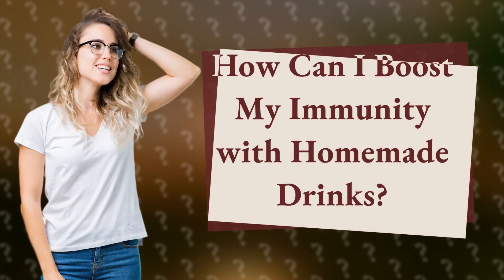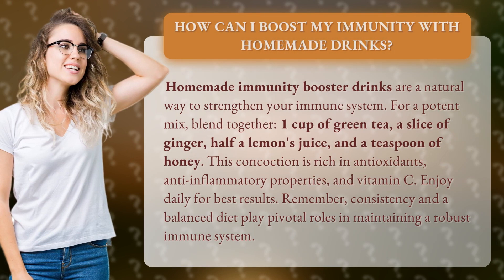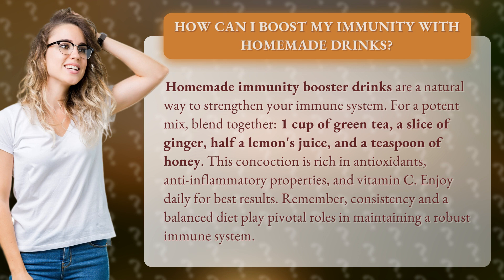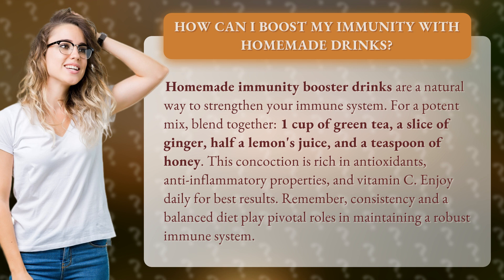How Can I Boost My Immunity with Homemade Drinks?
Boost Your Immunity with Homemade Drinks • Immunity Boosting Homemade Drinks • Discover the natural and delicious way to strengthen your immune system with homemade drinks. This recipe combines green tea, ginger, lemon juice, and honey to create a potent mix packed with antioxidants, anti-inflammatory properties, and vitamin C. Enjoy this immunity booster daily for optimal results and remember the importance of consistency and a balanced diet in maintaining a robust immune system.